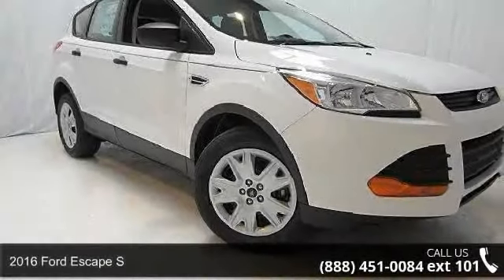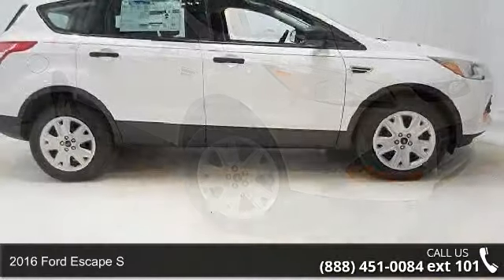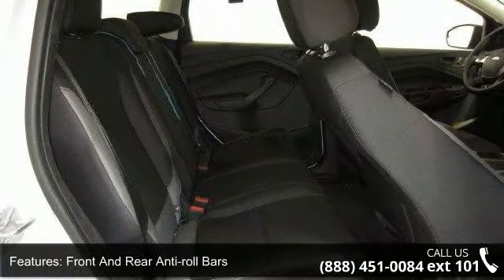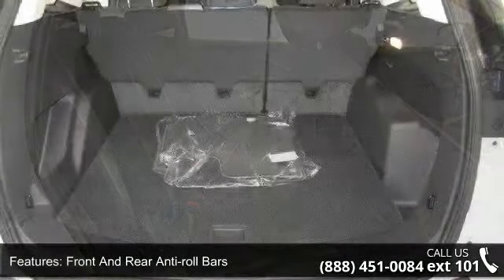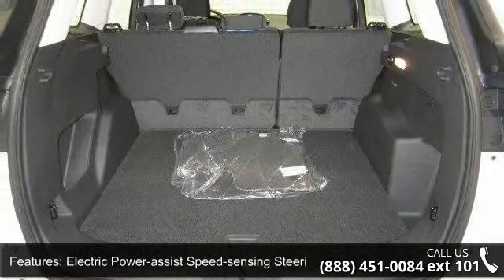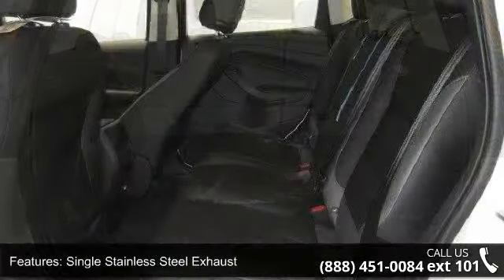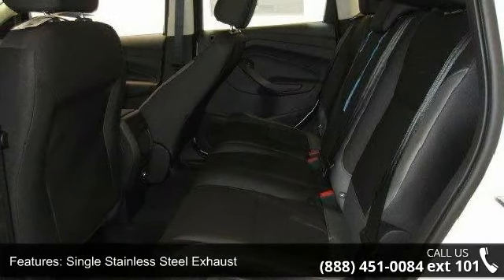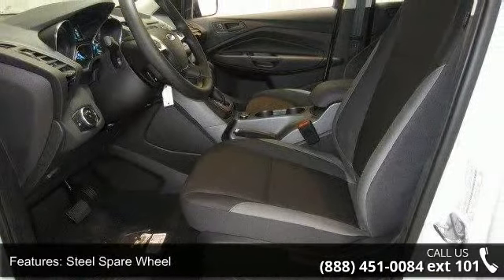2016 Ford Escape S - Kelly Car - Emmaus, PA 18049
2016 Ford Escape S Condition: New Mileage: 4 Transmission: Automatic Exterior Color: White Interior Color: 7b Cloth Bucket Seats Charcoal Black Doors: 4 Stock: 6T0183 Cylinders: 4